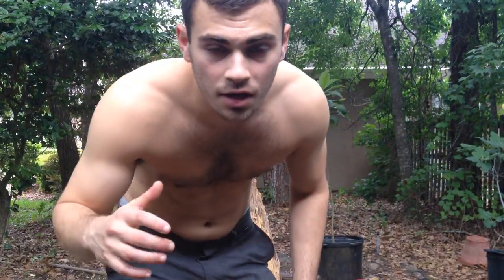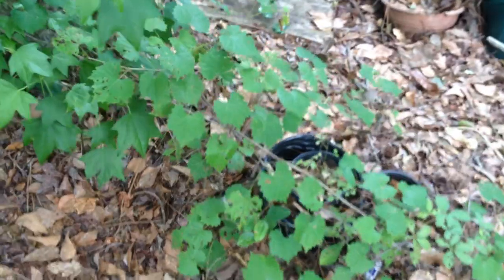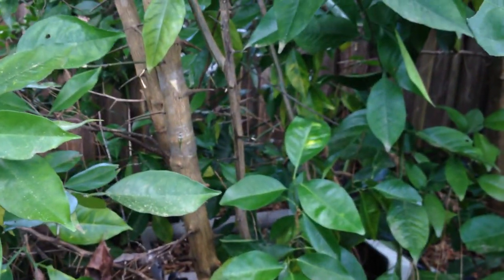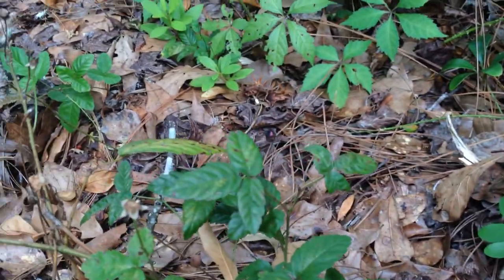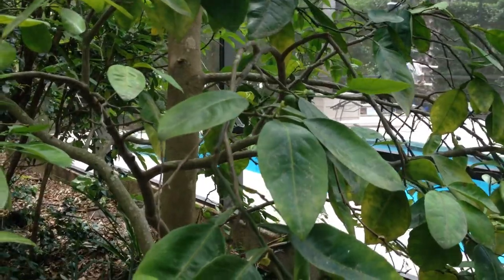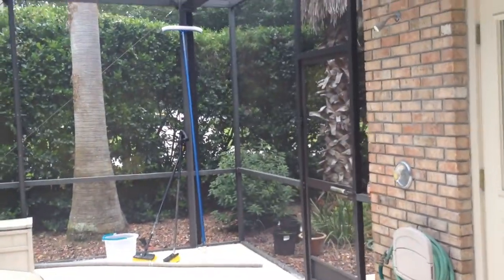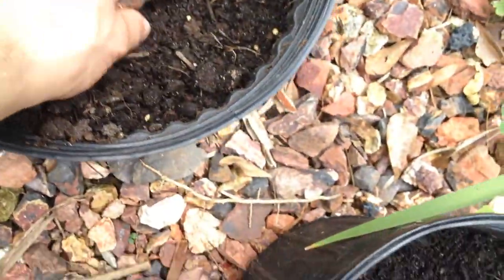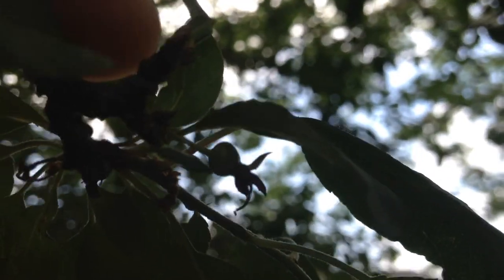Backyard food forest tour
this is just a video of me giving a tour of my garden which has fruit trees, sugarcane, blackberries, blueberries, pineapples, and many other edible plants growing